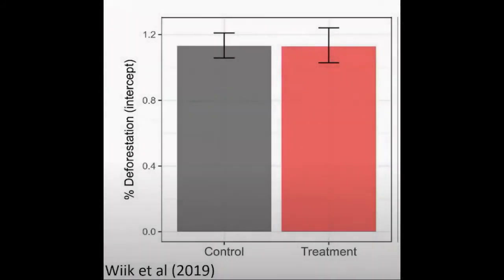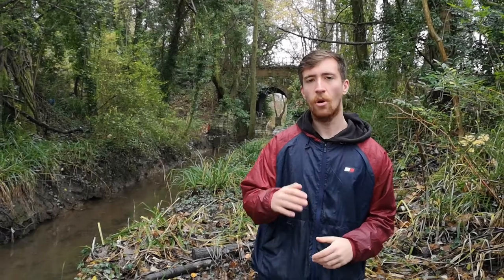Does conservation work, and how can we know?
Using randomized control trials to evaluate the effectiveness of payment for ecosystem services schemes in Bolivia - Video Blog for BIB700.